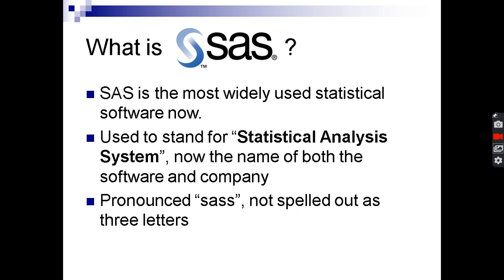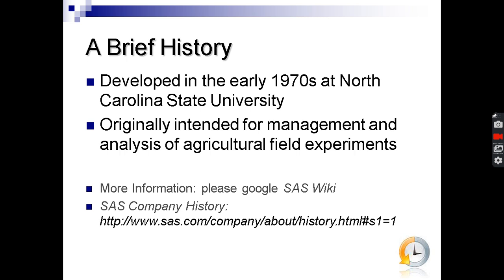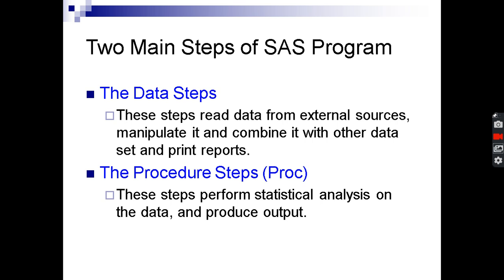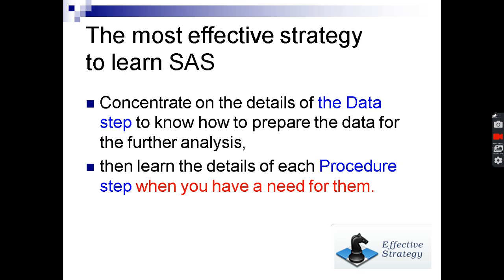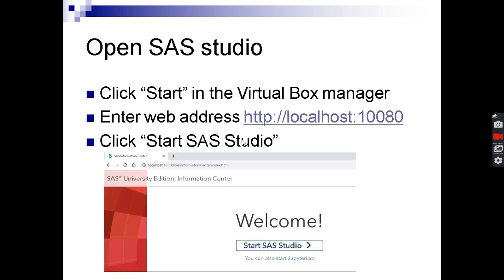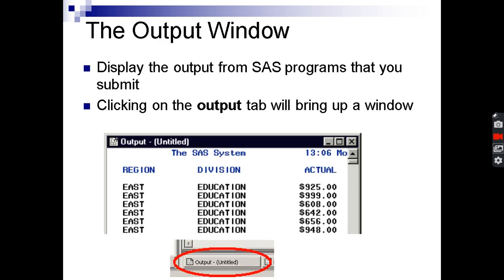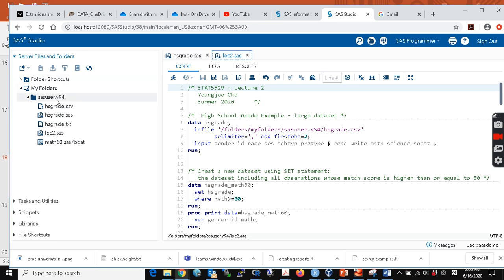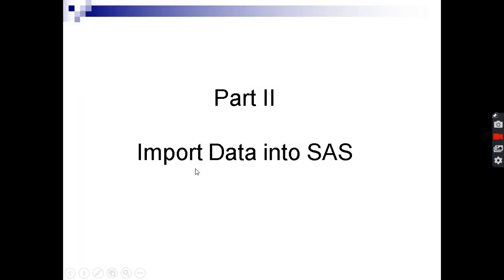introduction to SAS